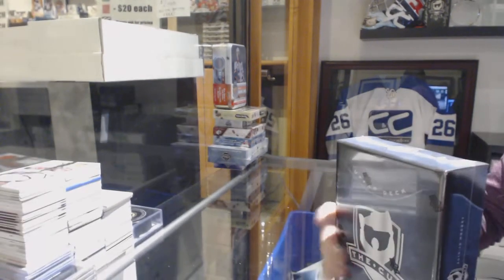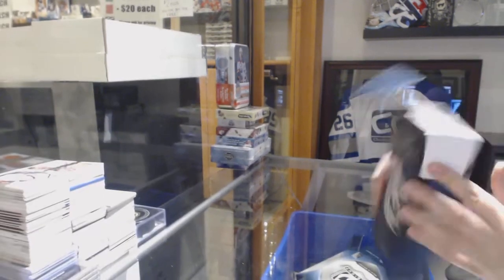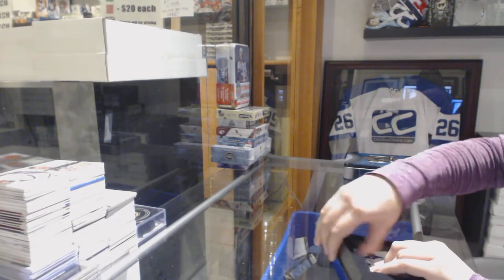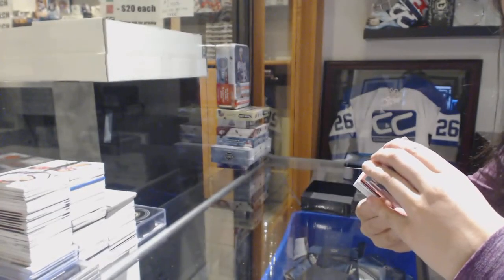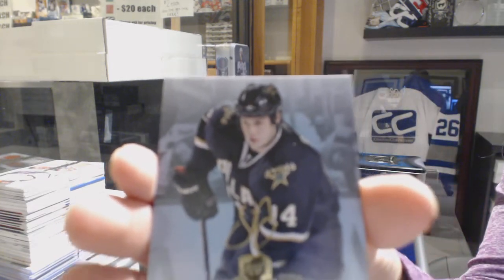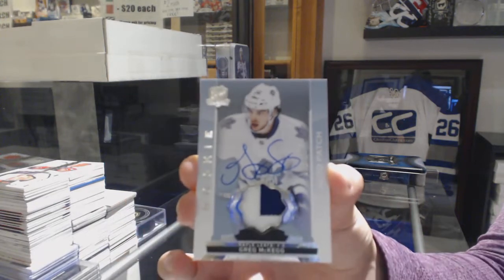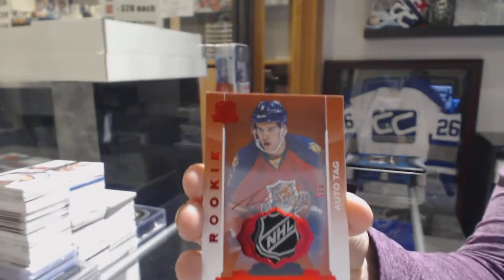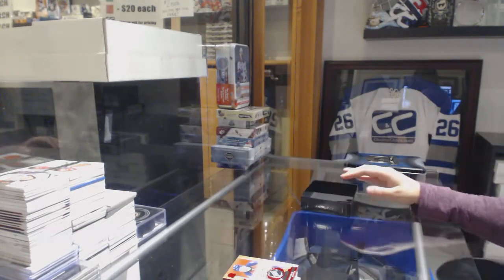Dave1118's 14-15 Upper Deck The Cup Hockey Box Break